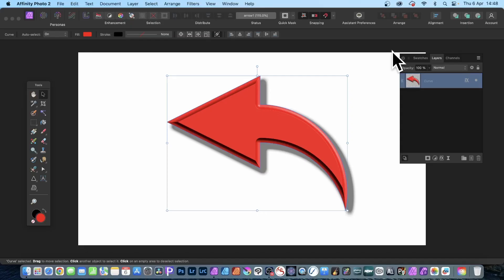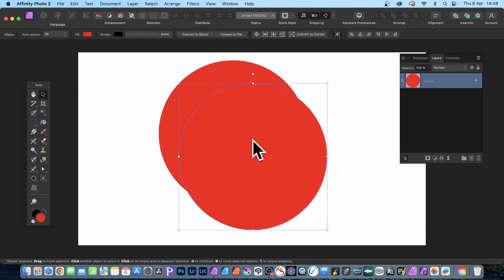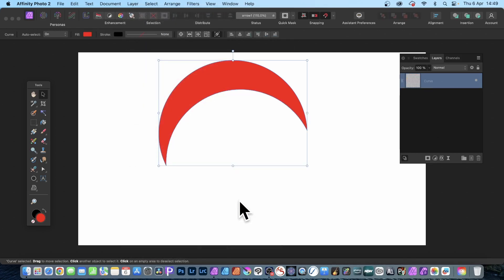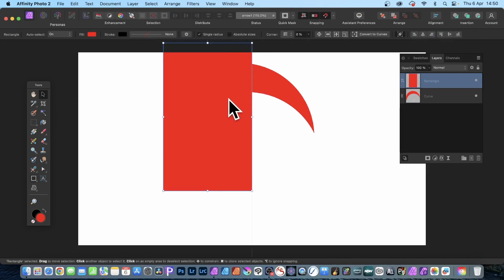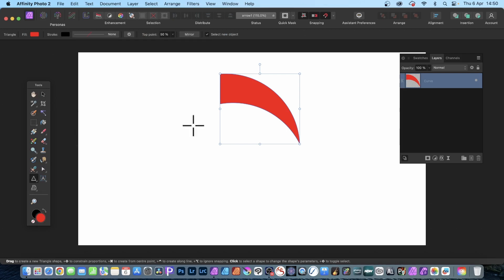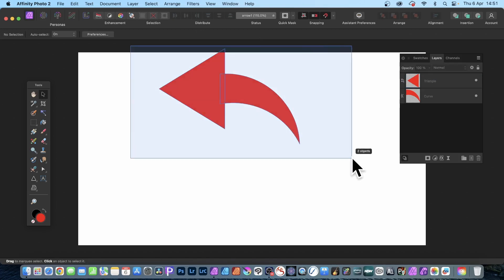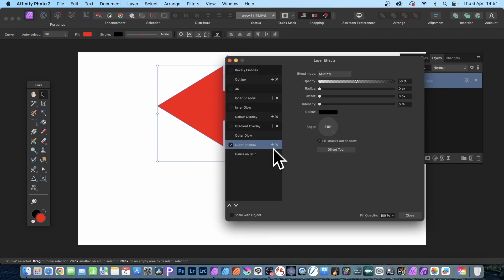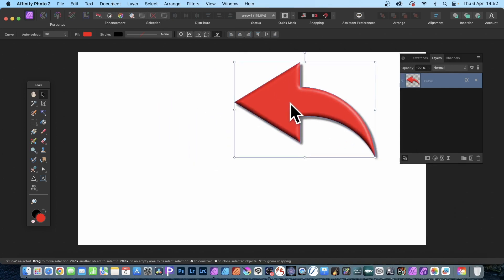Create the BEST Most Clickable Thumbnail Using This Artwork | Affinity Photo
How to create a stunning curved arrow design for Youtube Thumbnails for Affinity Photo
00:00 - Step by Step guide to creating the perfect clickable shape
00:40 - Use two basic circles and solution to cutting away one shape from another in Affinity Photo
01:43 - Step by Step guide to slicing off part of the arrow tail in Affinity Photo
02:20 - Quick guide to add your arrow head to the arrow tail
03:09 - Make the arrow thumbnail stand out by using 3D and shadow features of Affinity Photo
03:56 - Solution to creating a very quick and easy pointing tool for your images in Affinity Photo